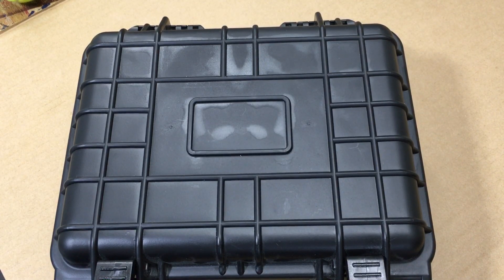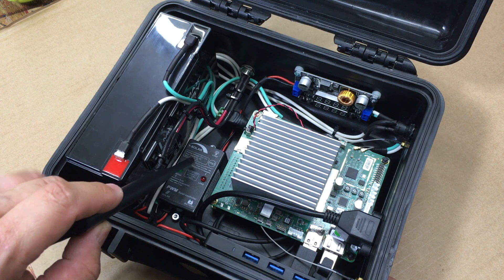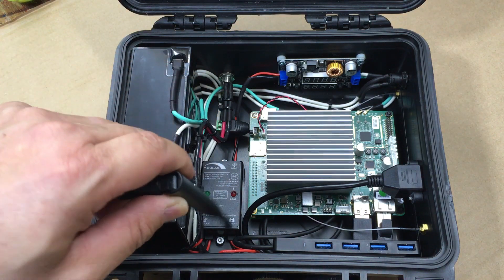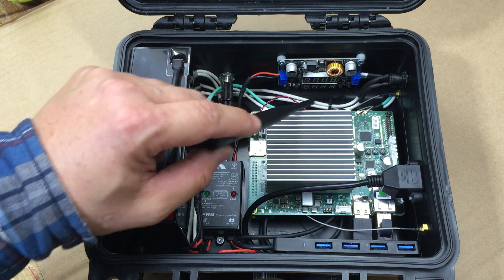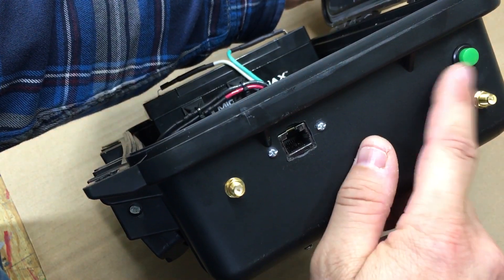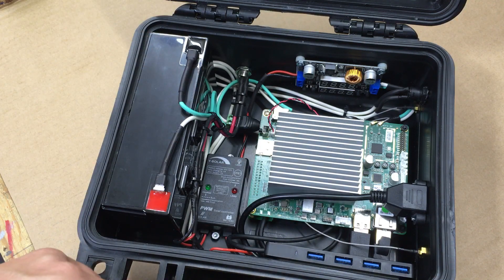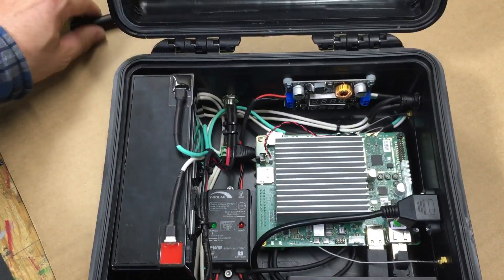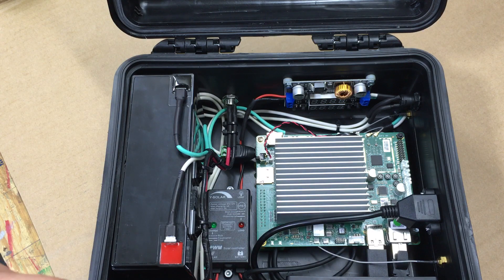Solar Powered Atomic Pi Go Kit